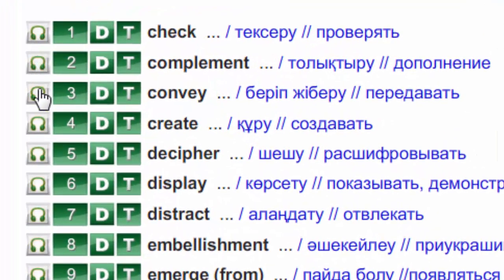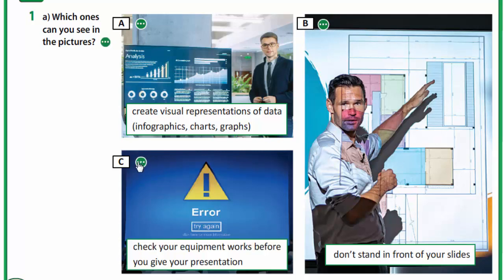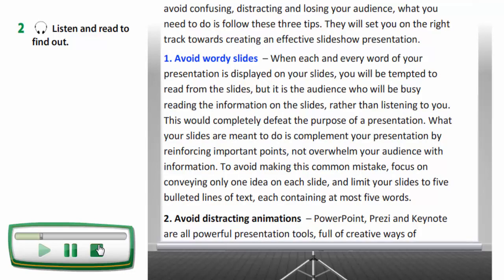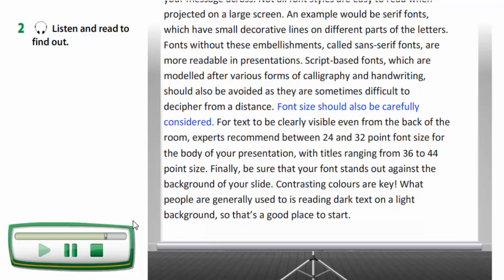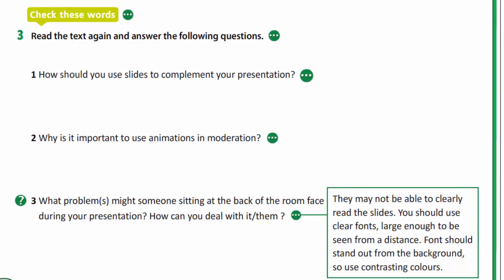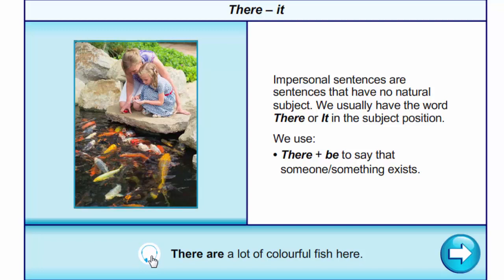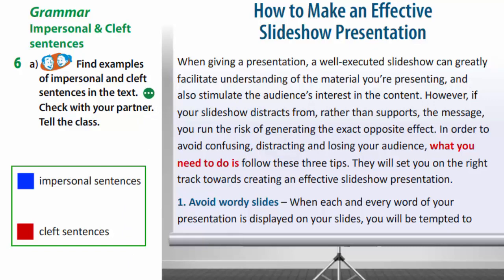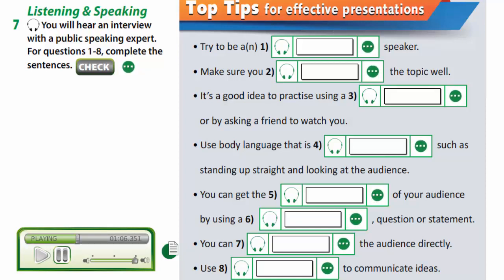Grade 11 Lesson 39